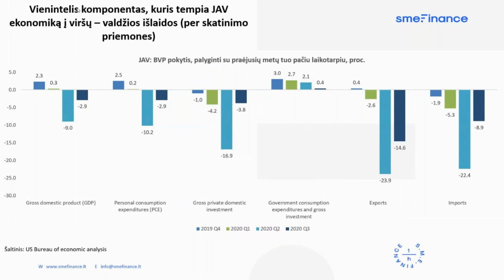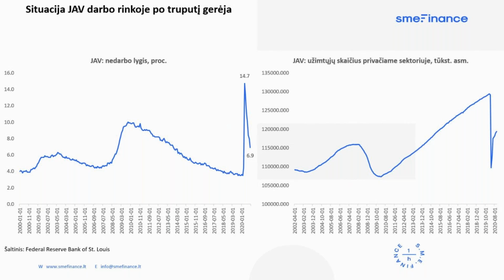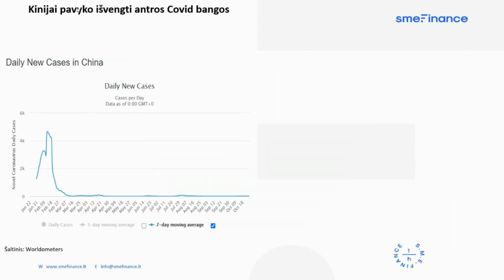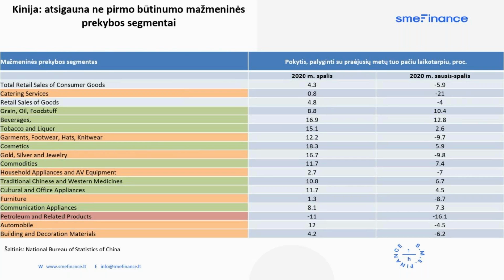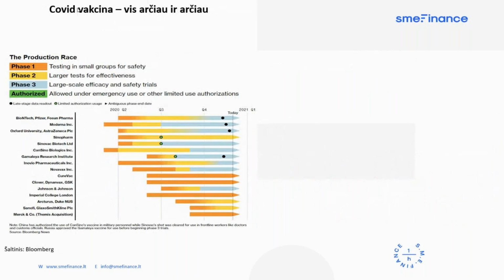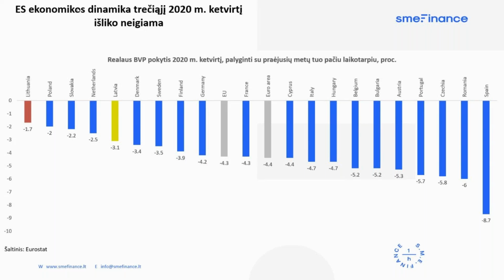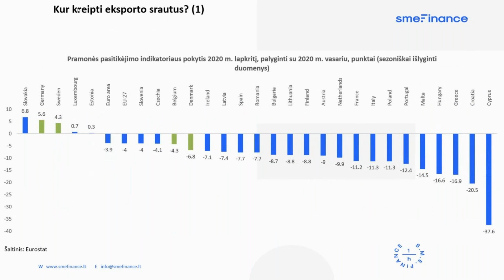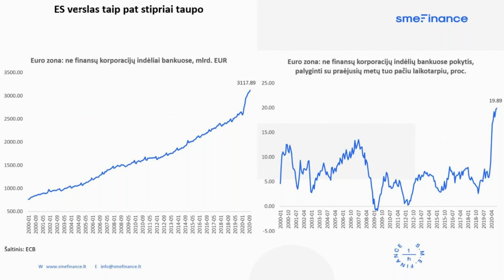The Future of Global Economy Post COVID-19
The presentation focus on current situation in the global economy (US, China, EU), as well as perspectives for 2021.